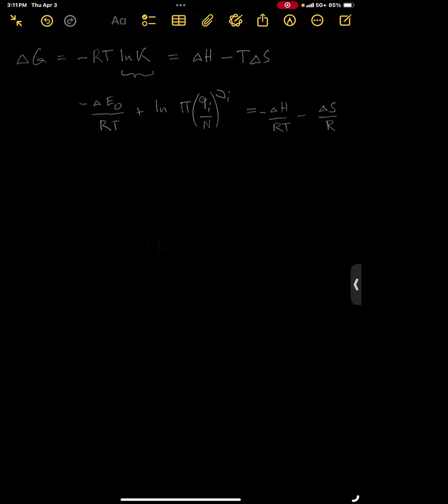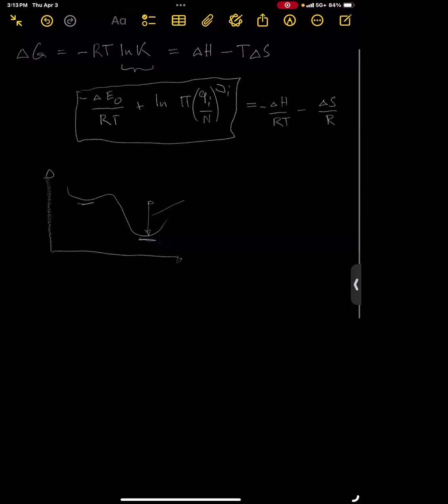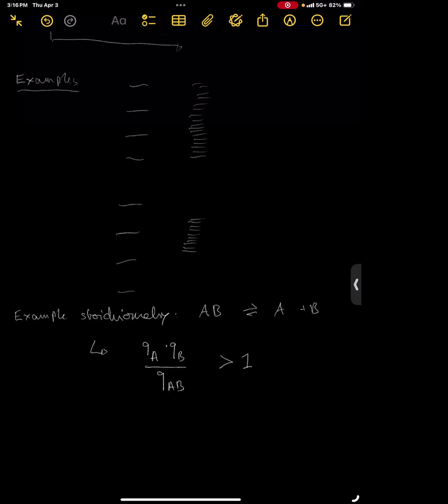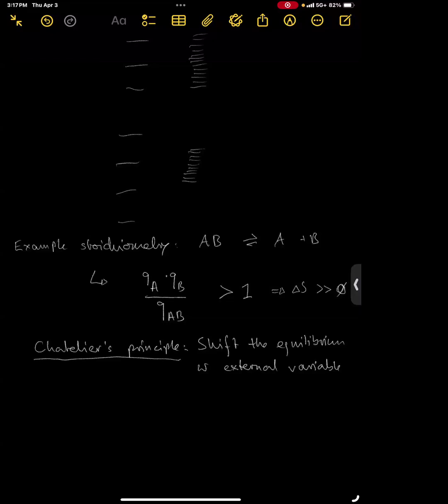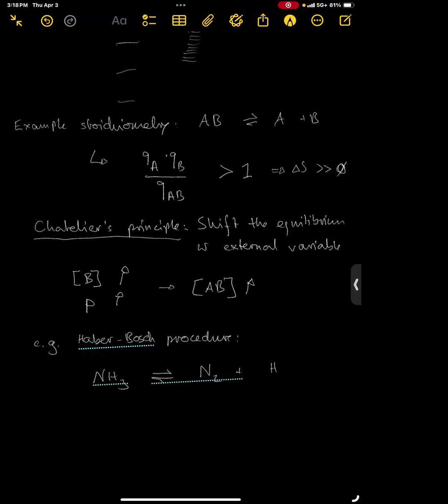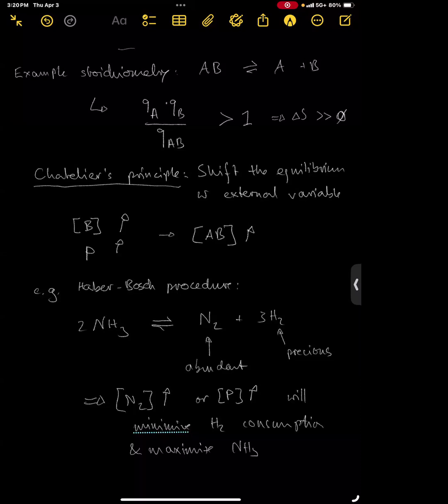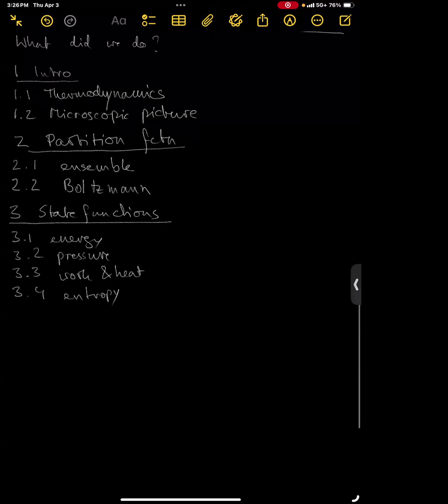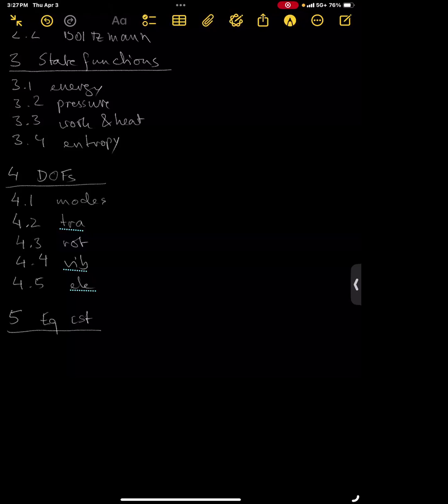Statistical Mechanics 10.1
Concluding the chapter about the equilibrium constant and closing remarks.